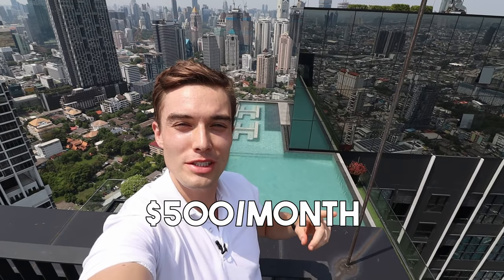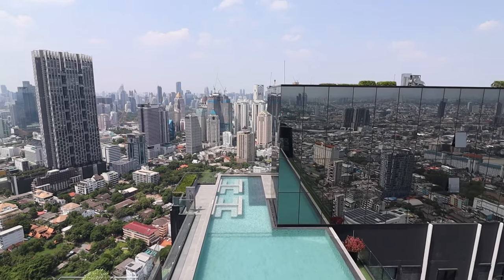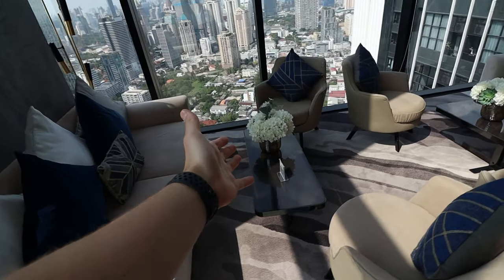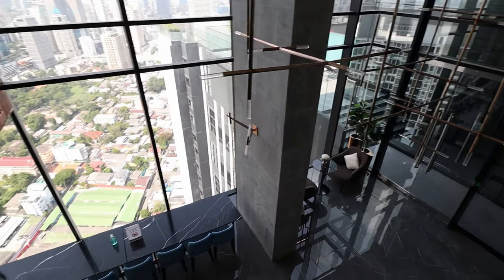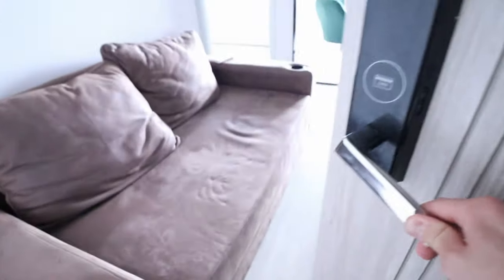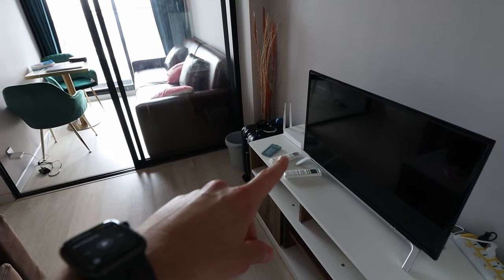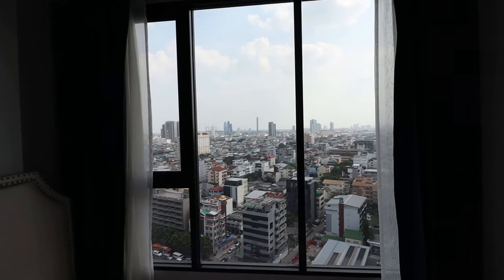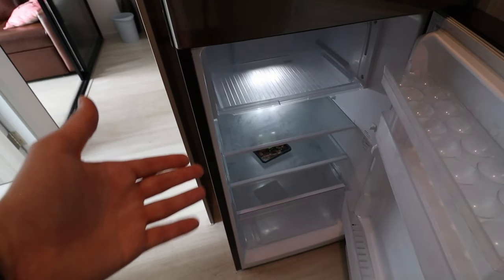My $517 Luxury Bangkok Apartment (Full Tour)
What $517/month Gets You in Thailand | 2024 Bangkok Condo Tour!

Learn about how you can work online.
And live in a place like Thailand.

I'm Timo, an entrepreneur currently living in Bangkok.

I hope you enjoyed this video, let me know!